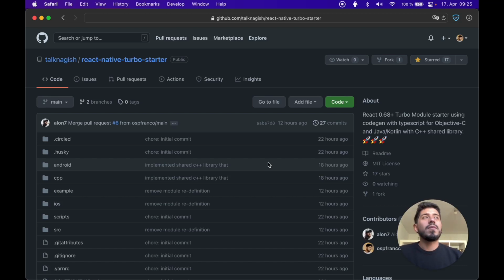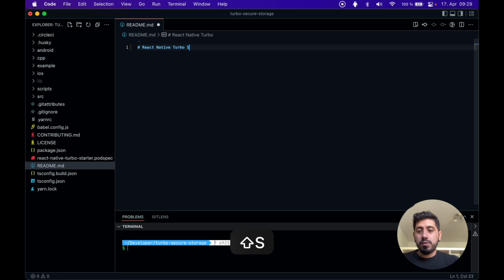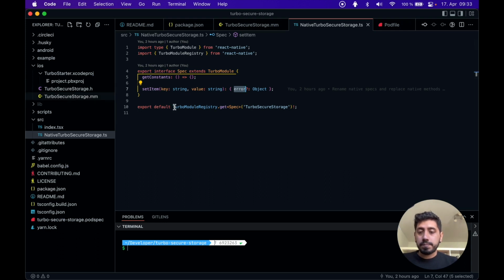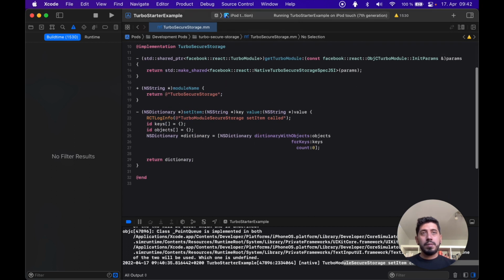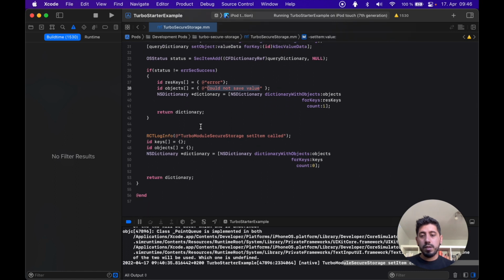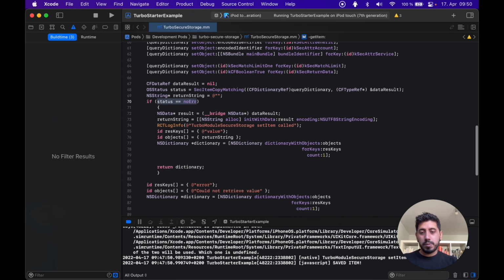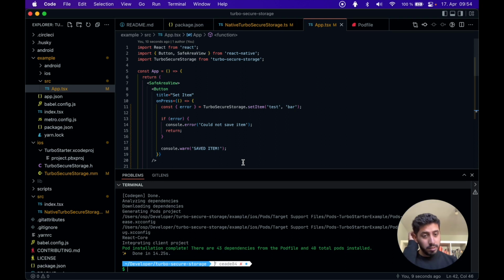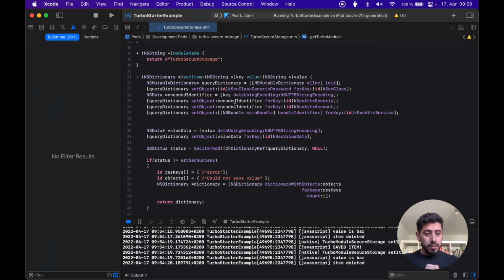Creating a RN Turbo Secure Storage module from scratch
Here is the process of creating a new react native (turbo) module from scratch! Hopefully you will enjoy it!

You can find the code for the module here